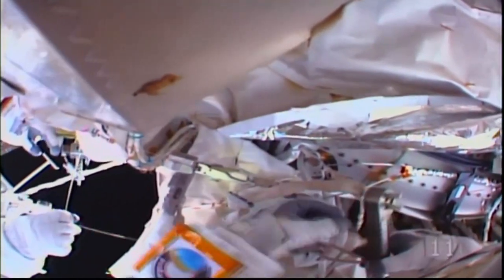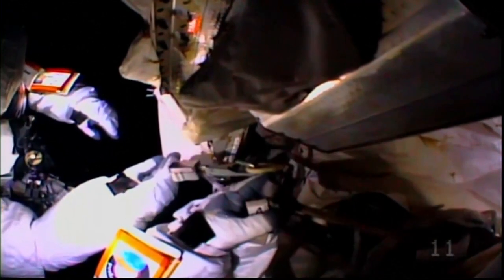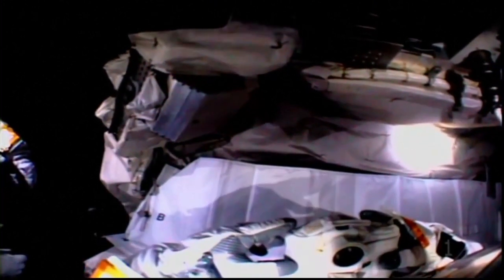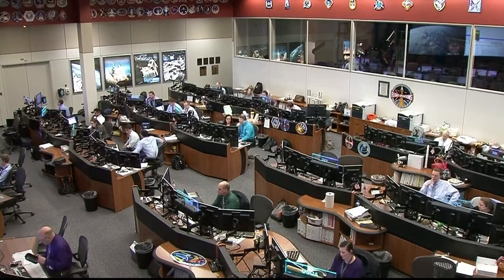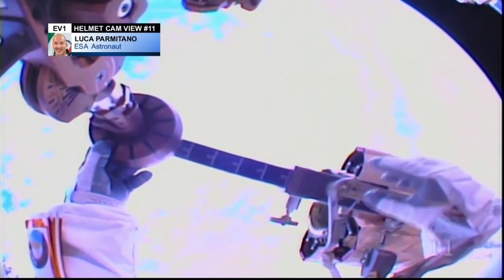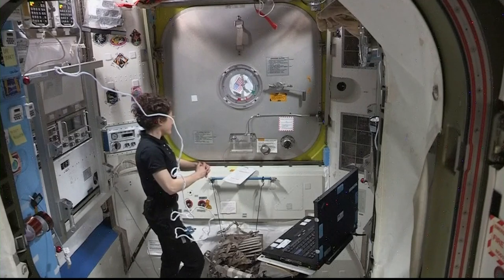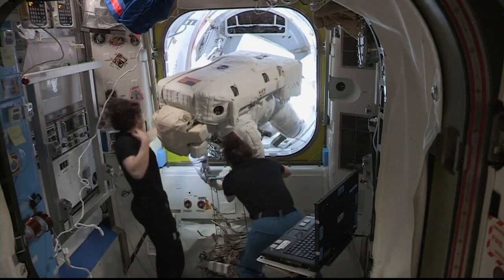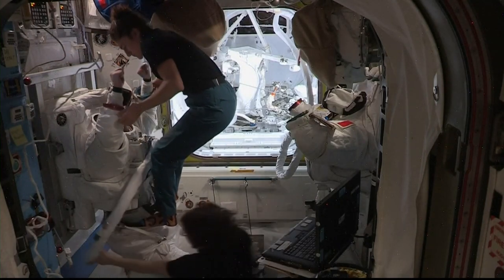Astronauts Spacewalk to Fix ISS Alpha Magnetic Spectrometer | NowThis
SPACEWALK: Commander Luca Parmitano of the European Space Agency and NASA's Andrew Morgan are on a spacewalk to repair the cooling system on the International Space Station’s Alpha Magnetic Spectrometer.